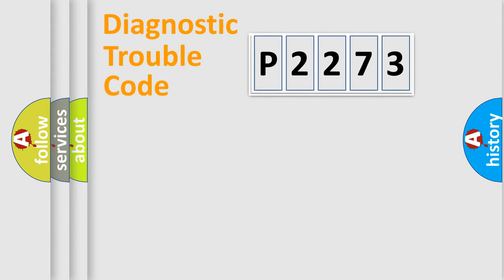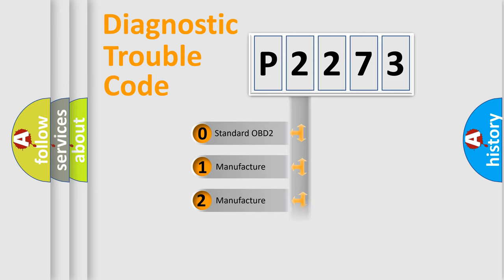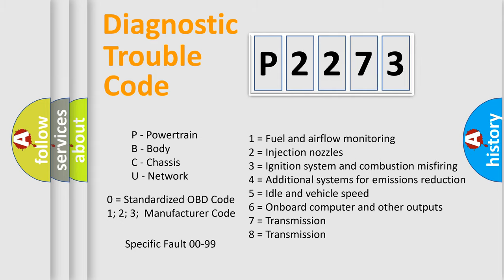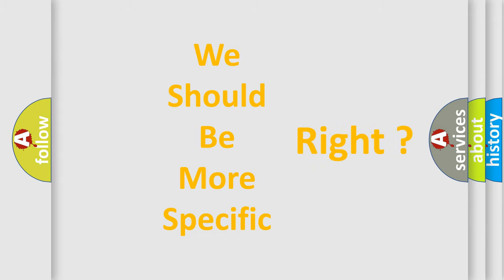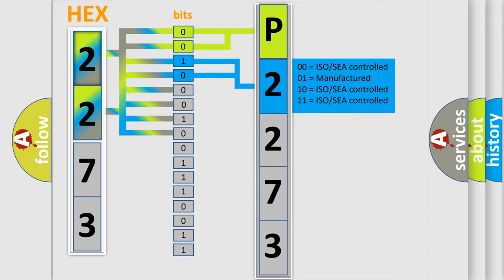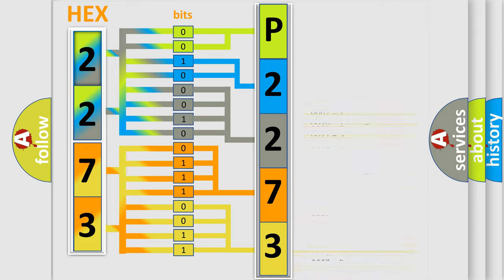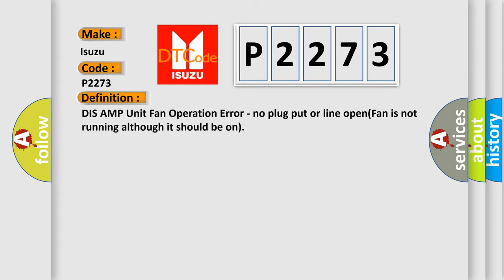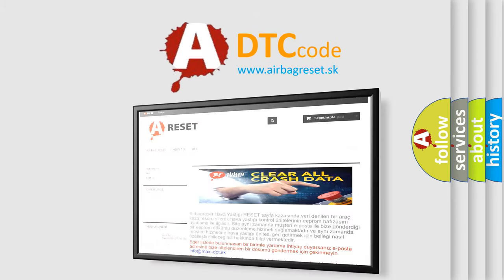DTC Isuzu P2273 Short Explanation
Contents:
0:21 Basic DTC analysis according to OBD2 protocol standard.
1:48 Insight into programming
2:58 A diagnostically understandable description of the Diagnostic Trouble Code
3:05 Basic error definition

Make:
Isuzu
Code:
P2273
Definition:
Description:
Cause:
 Tuner &amp;Amplifier